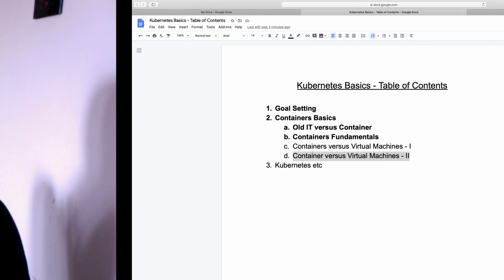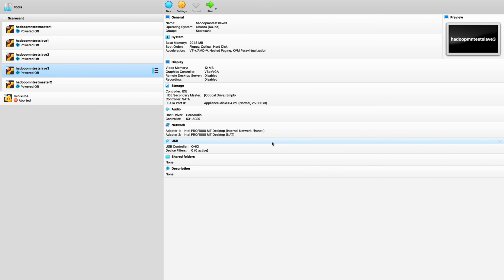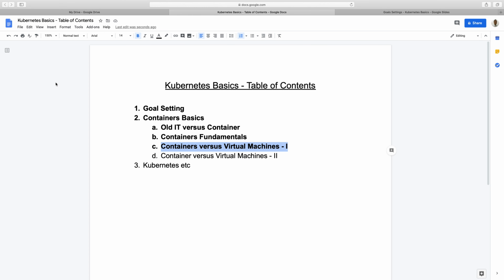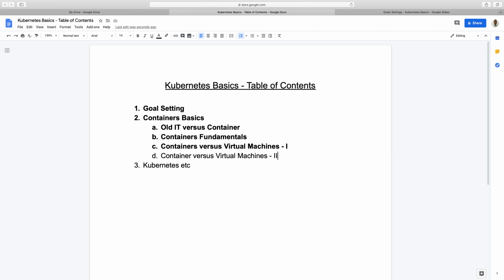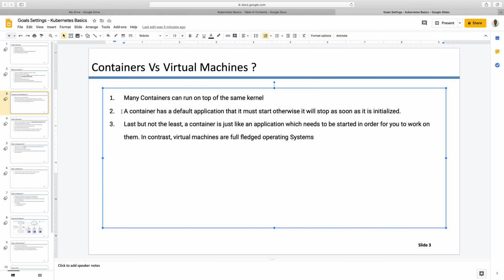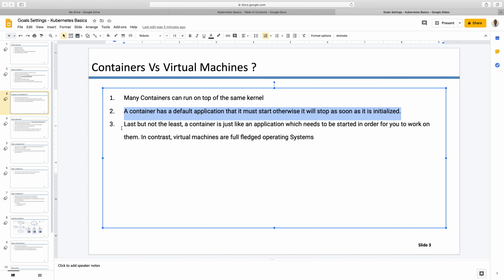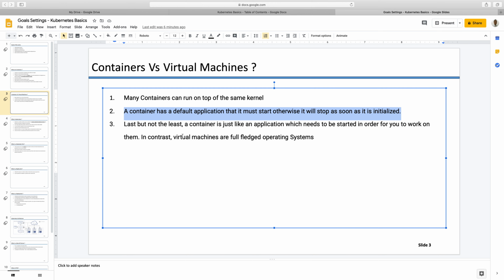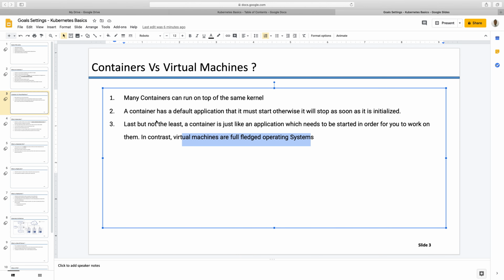005- Kubernetes Basics - Containers Vs VMs II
In this video, we will learn and little bit more on the comparison of containers with respect to virtual machine